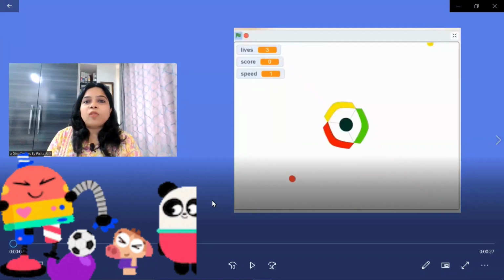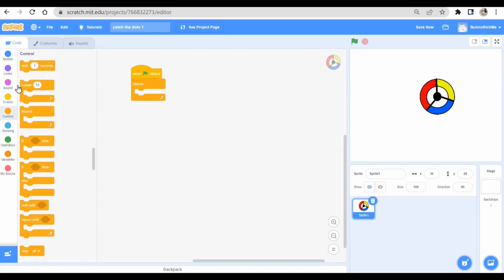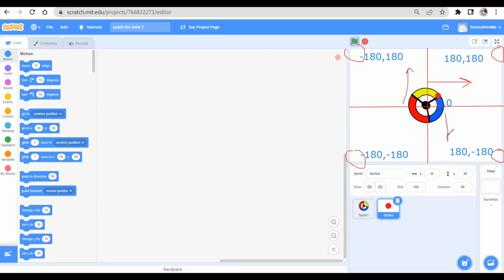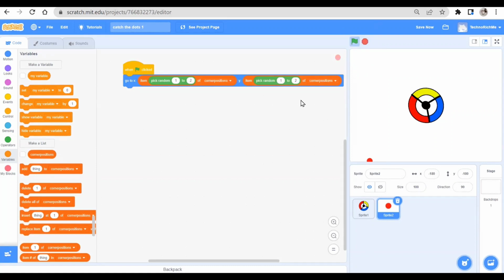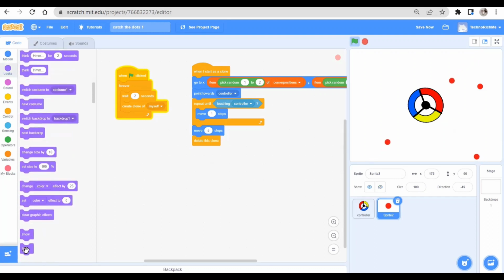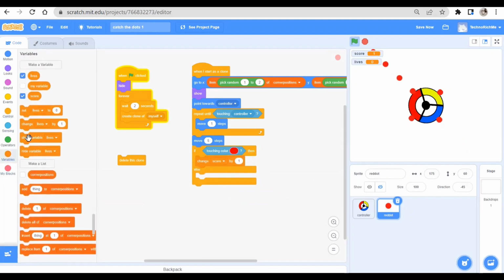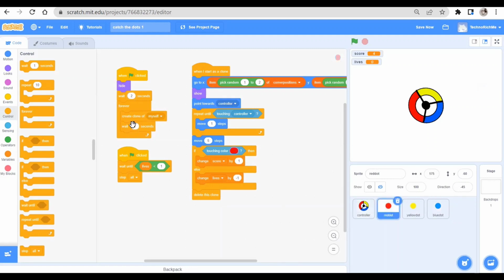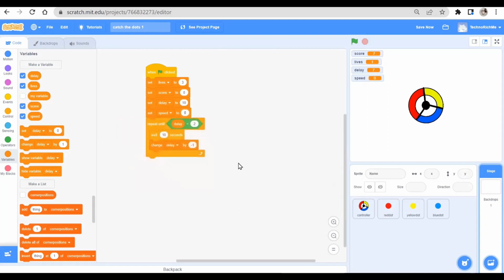Catch the dots game | Controller | Scratch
Let's create a controller and catch the dots game. Its going to be super fun and learning. So, let's get started.

Here are some important timelines in the video
00:00 - What do we have in this session
01:34 - Let's get started - Step 1 - Draw controller
02:31 - Rotate the controller
03:58 - Step 2 - Create balls
04:19 - Random ball positions
06:01 - Make a list
08:48 - Move the balls towards controller
09:40 - Many dots of same colour
11:48 - Step 3 - Step and lives
14:43 - End game
15:38 - Step 4 - More dots
17:21 - Difficult implementation with increased timelines